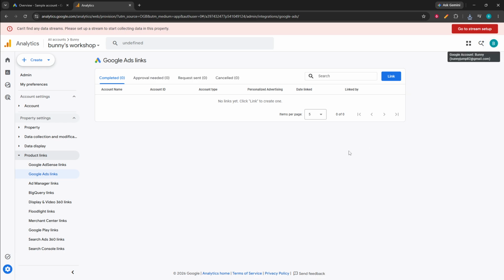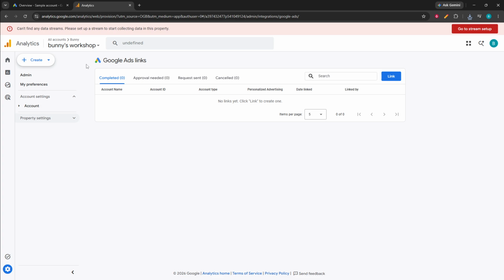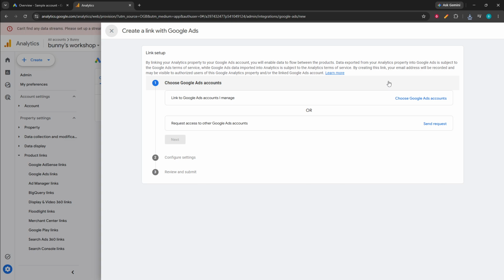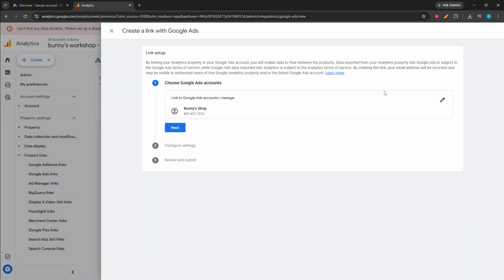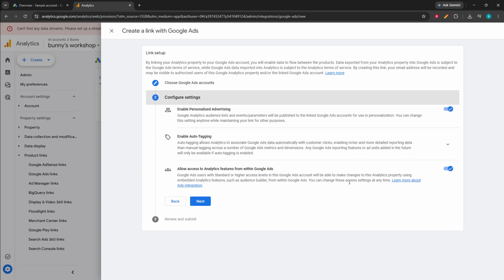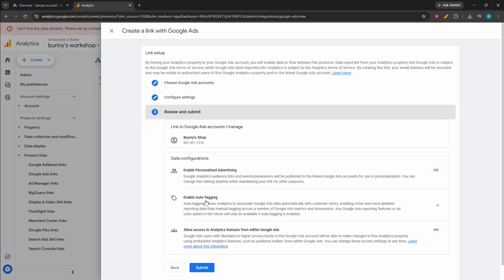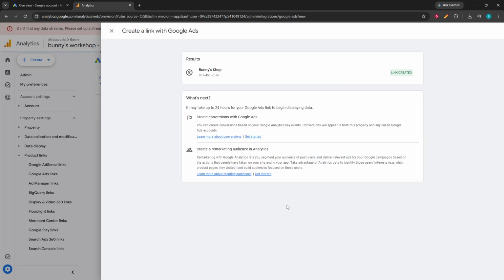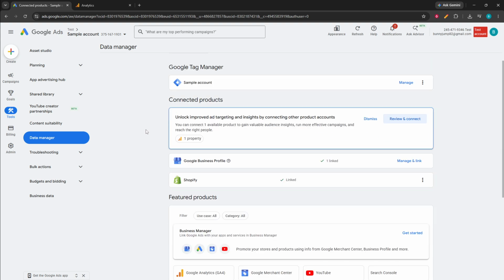How to Link Google Ads to Google Analytics 4 (Full 2026 Guide)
Learn how to link Google Ads to Google Analytics 4 (GA4) step by step.

Perfect for tracking conversions, analyzing campaign performance, and improving your advertising results.